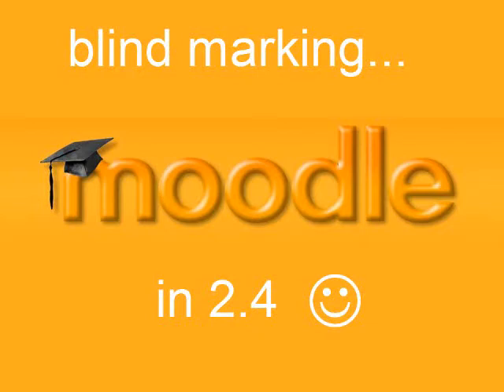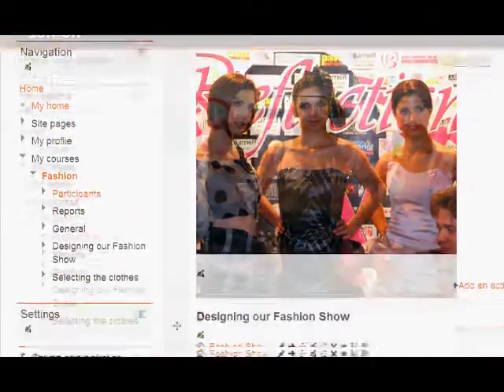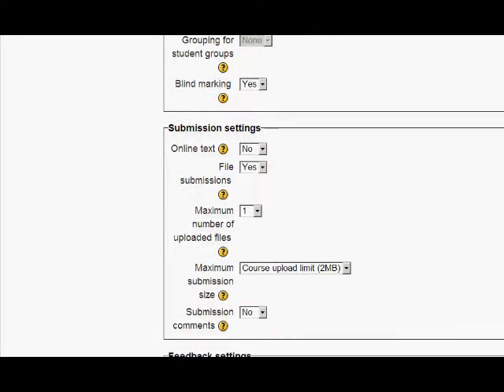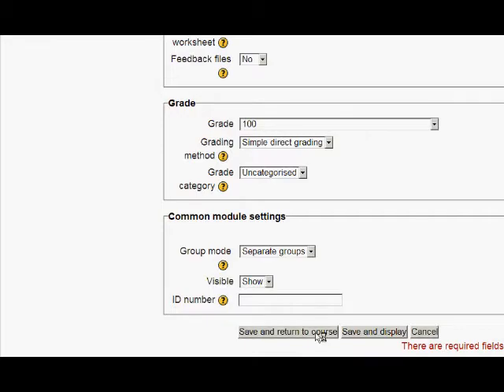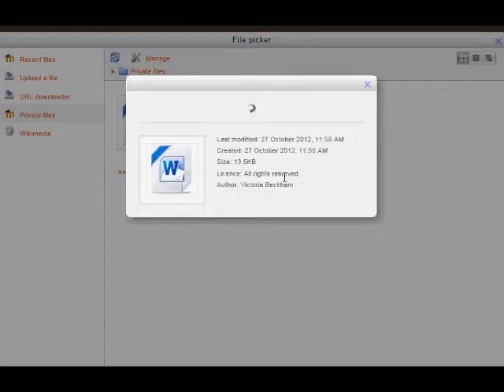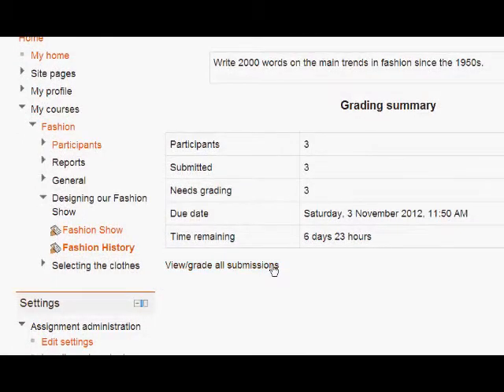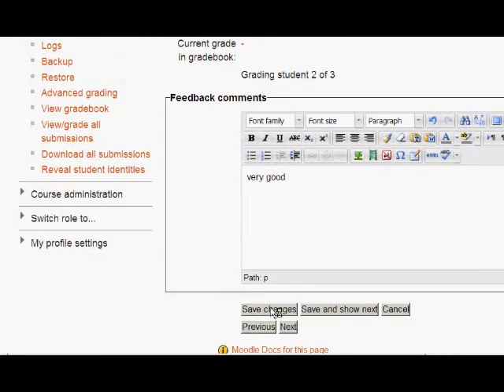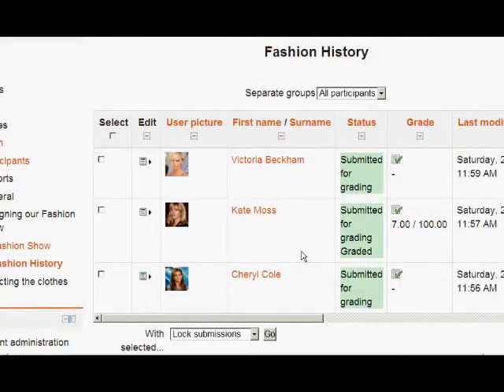Blind marking in Moodle 2.4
Anonymous or "blind" marking in Moodle 2.4 which allows you to grade student work without knowing the identity of the students.